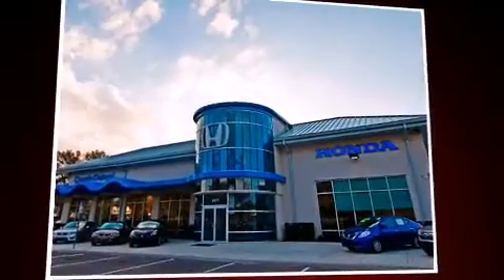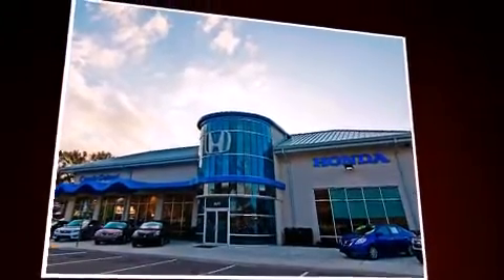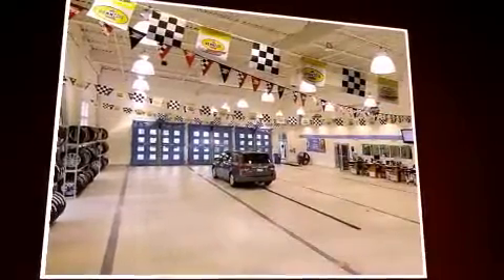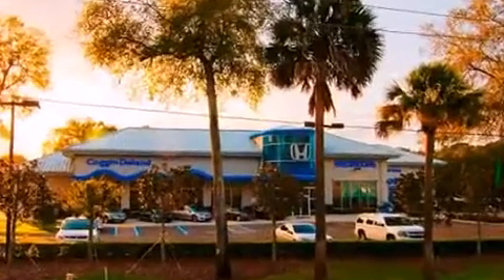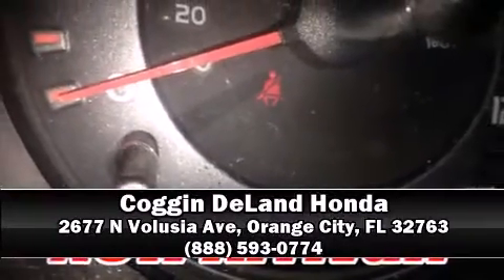2003 Honda Element EX (A4) in Orange City, FL 32763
Come test drive this 2003 Honda Element. It features an automatic transmission, 4-wheel drive, and a 2.4 liter 4 cylinder engine. All of the premium features expected of a Honda are offered, including: a rear window wiper, 1-touch window functionality, front bucket seats, air conditioning, tilt steering wheel, power door mirrors, and power windows. Premium sound drives 7 speakers, providing you and your passengers a sensational audio experience. Passenger security is always assured thanks to various safety features, such as: dual front impact airbags, ignition disabling, and 4 wheel disc brakes with ABS. Our sales reps are extremely helpful & knowledgeable. They'll work with you to find the right vehicle at a price you can afford. Please don't hesitate to give us a call.